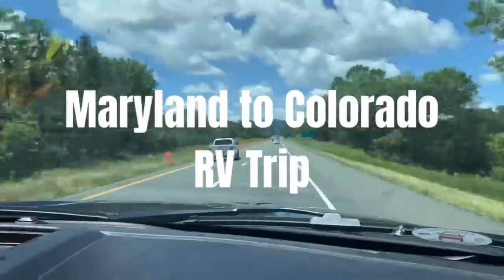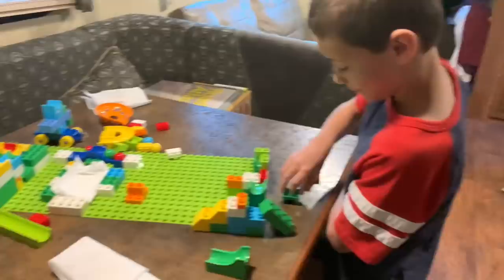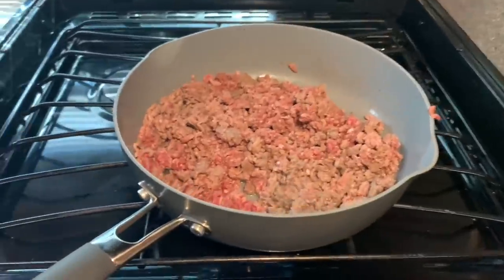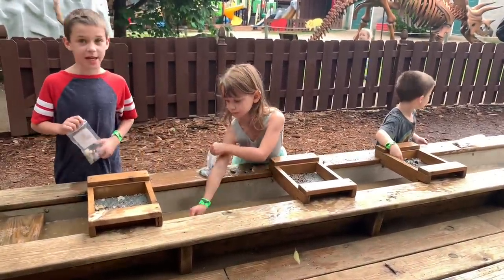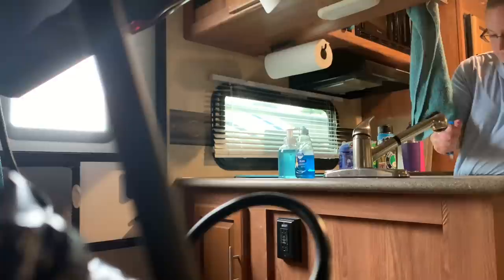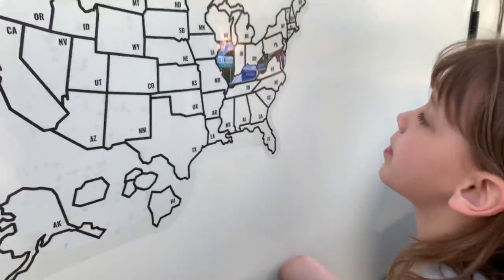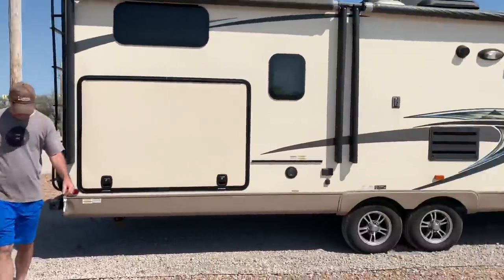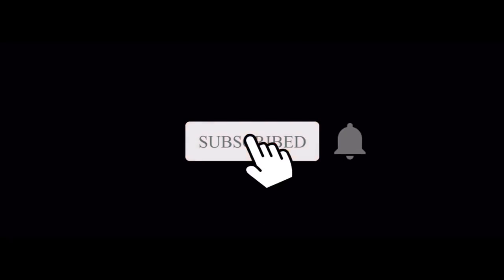2,000 Mile Road Trip Essentials + RV Meal Ideas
We took a road trip from Maryland to Colorado in the RV and this road trip vlog captures a few road trip essentials and RV meal ideas. Follow along this road trip essentials vlog and come with us to Colorado! RV living and RV life on the road for nearly a month proved how little we need in life if we have each other. I wonder if I could have done this road trip before minimalism... I would have brought so much stuff!

TIME STAMPS
0:00 on the road!
1:34 West Virginia
8:20 Ashland KOA Kentucky
11:03 Jellystone Cave City Kentucky
11:35 Dinosaur World
14:29 Mammoth Caves National Park
17:23 Archway RV Park Mt. Vernon Illinois
19:24 Owl Creek RV Park Odessa, Missouri
23:28 Camp A Way Lincoln, Nebraska
25:23 Ogallala KOA in Nebraska
27:40 Colorado!

// MENTIONED OR SHOWN IN THIS VIDEO

my Hydroflask
silicone straws
reusable spoons
Big Mazes book
car lap pad
collapsible dog bowls
Silly Street game

// MY ZERO WASTE LAUNDRY DETERGENT and DISHWASHER SOAP

Goodreads: @ericalucas